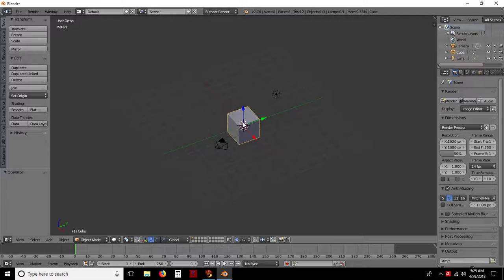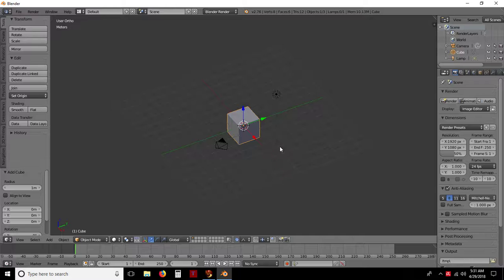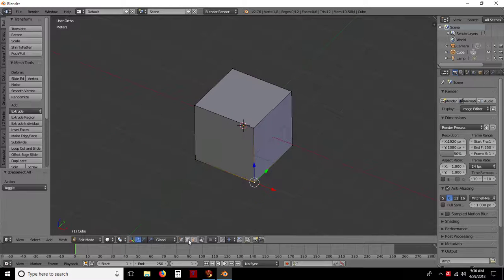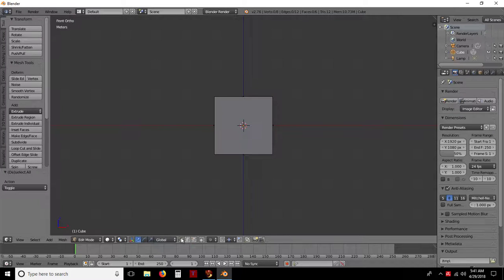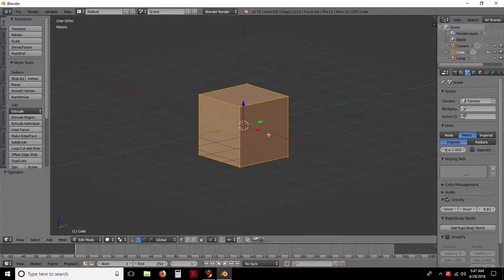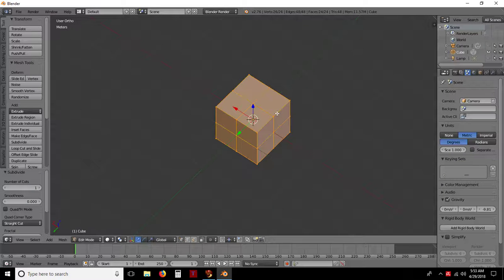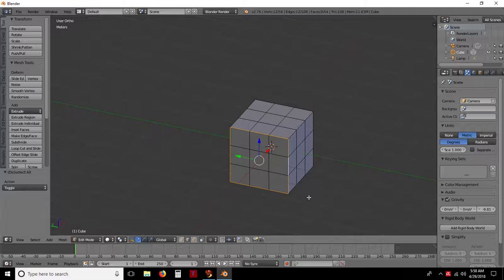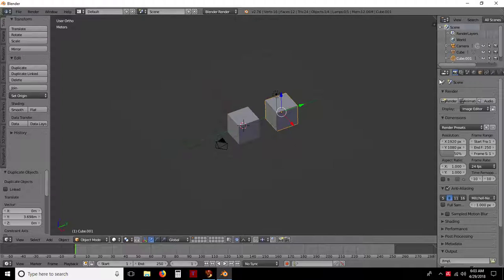Basic Prim Tutorial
basic tutorial into working with prims in blender.  I'm not used to making tutorials so please overlook simple mistakes. Example: grid is actually .5meters where instead I said 1meter. I made a few little minor mistakes in explaining things but I think you still get the idea.  Starting with this tutorial I give you several excercises to practise which should get you familiar with how blender works.  With practice you can do these without even thinking about it.  Also overlook any spelling errors.  There are alot of good video/tutorials on youtube so if you don't like mine or are more advanced you might want to search other videos.  I'm using Blender 2.76 but there are newer versions available so some things might be a bit different.  But the basics should still be the same.  2.79 is the newest as of this video.